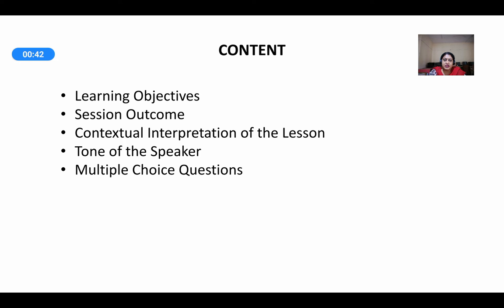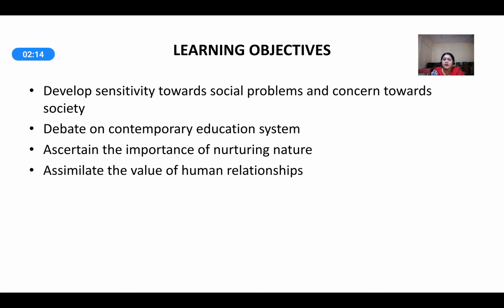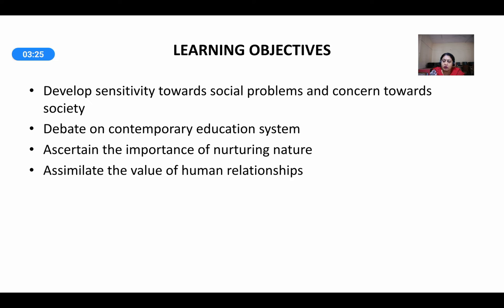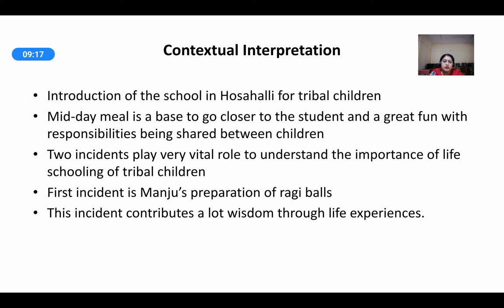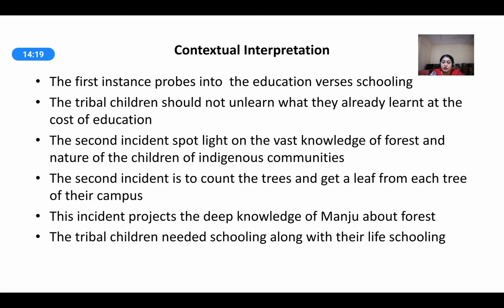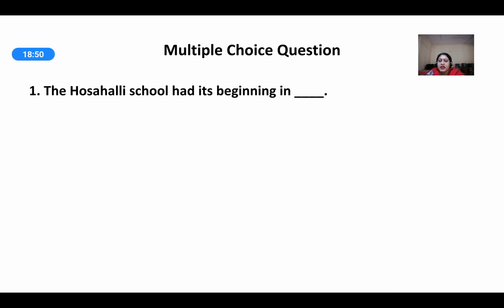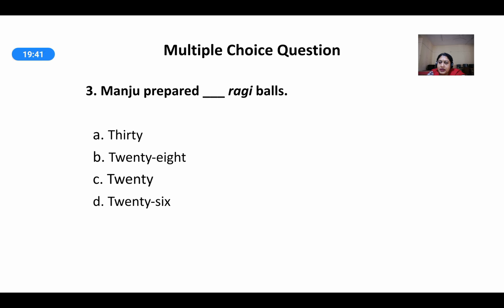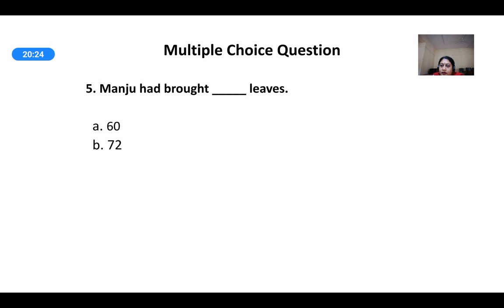Session 36-Learning from First Generation School goers - Comprehension